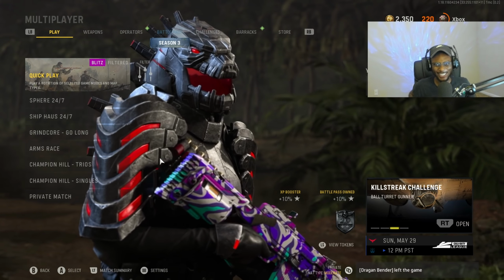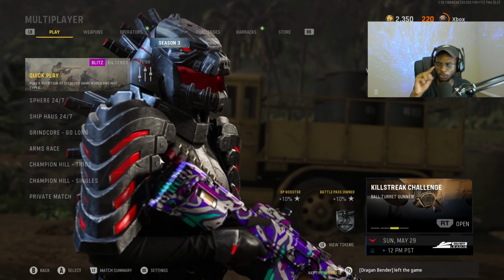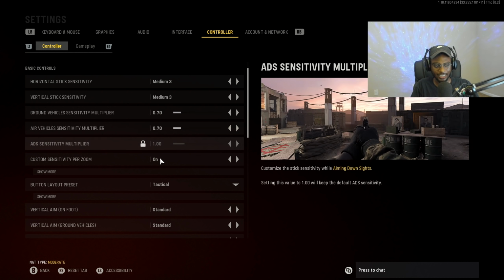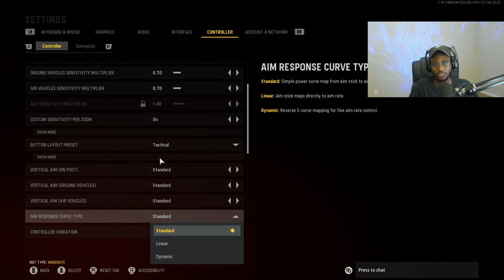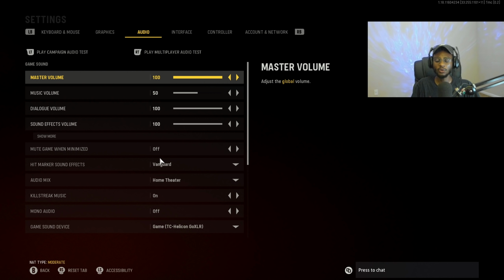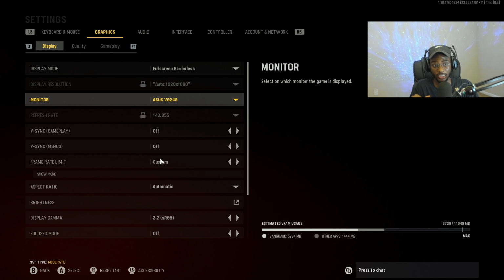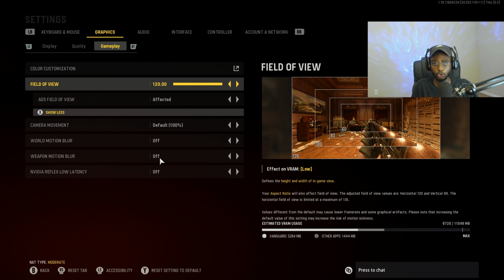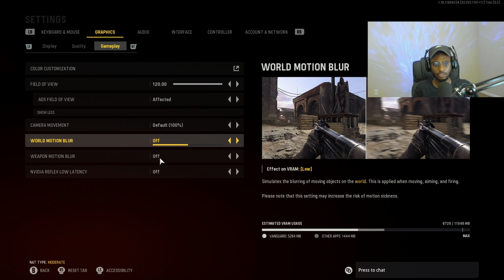Change Your Settings *IMMEDIATELY* After Update in Season 3! 🎮 (Vanguard Best Settings PS5/XBOX/PC)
These are the NEW BEST SETTINGS AFTER UPDATE in COD VANGUARD! NEW BEST CONTROLLER SETTINGS / BEST CONSOLE SETTINGS in SEASON 3 COD VANGUARD! Hope you enjoy the video and make sure to have a wonderful rest of your day!

0:00 Intro
0:57 Best Controller Settings
5:25 Best Audio Settings
7:44 Best Graphic & Gameplay Settings